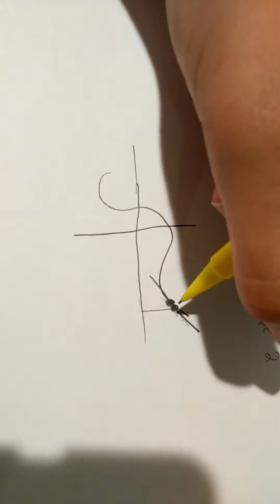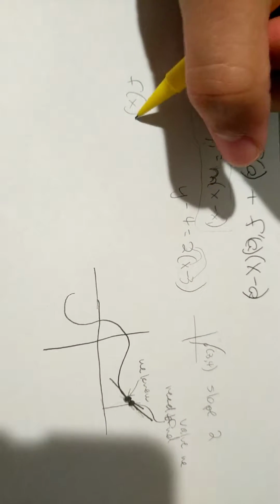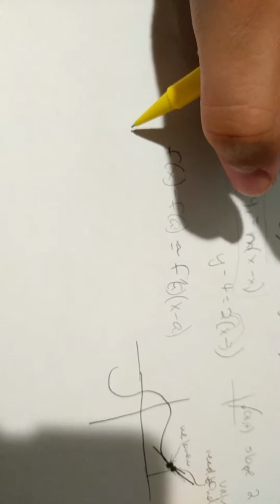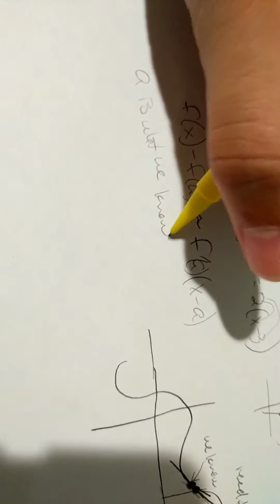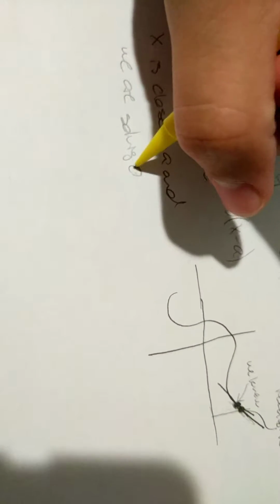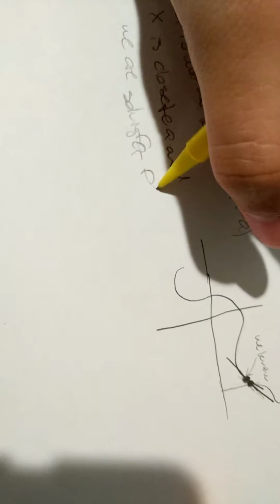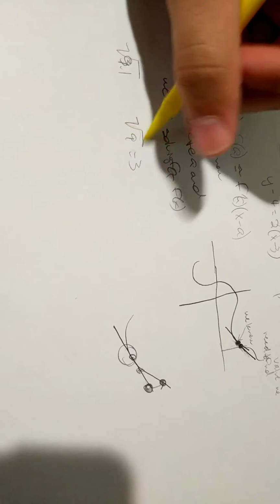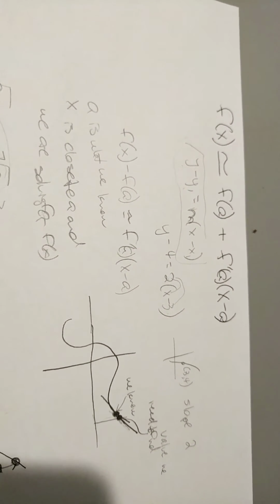f(x)=f(a)+f'(a)(x-a)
In this video I explain the best linearization formula.